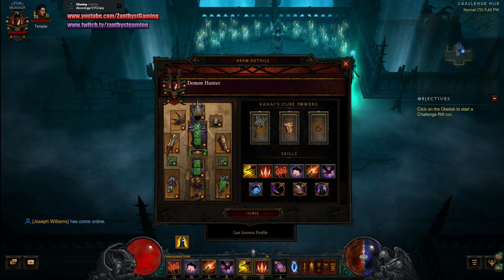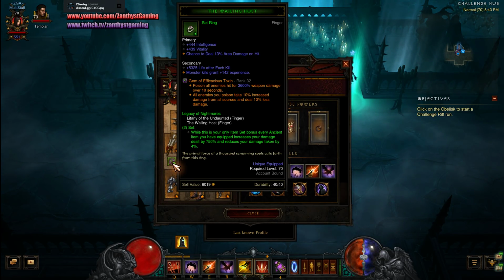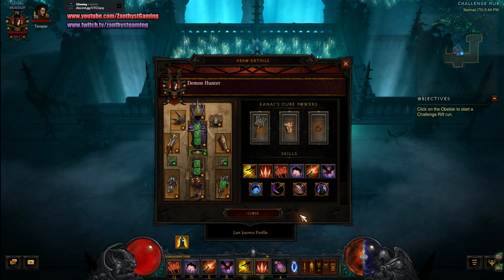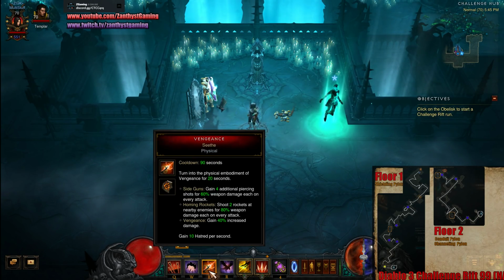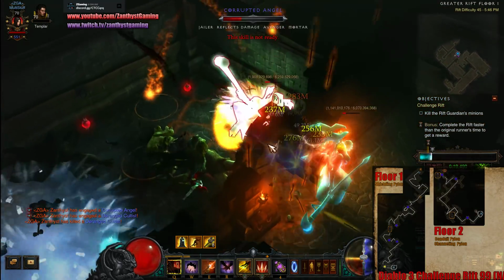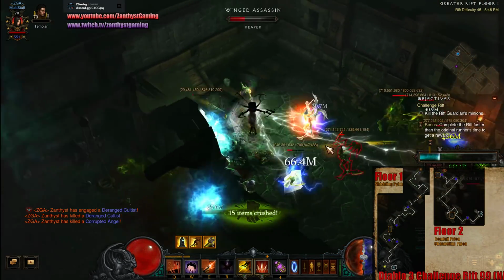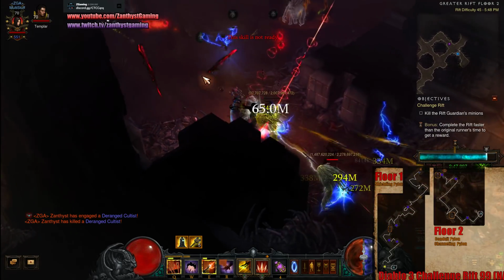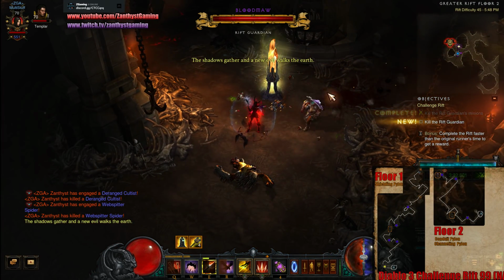[WAIT TILL FRIDAY] Diablo 3 Challenge Rift 99 NA Strategy and Map : Season 17 Start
🌟Welcome back, Zanthyst Gaming channel!🌟